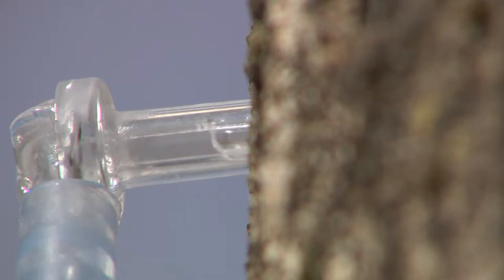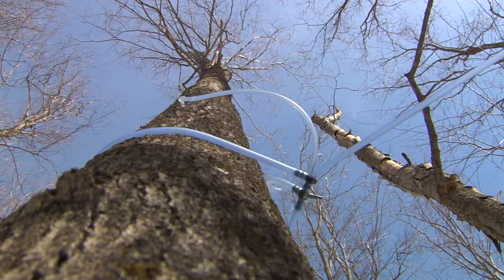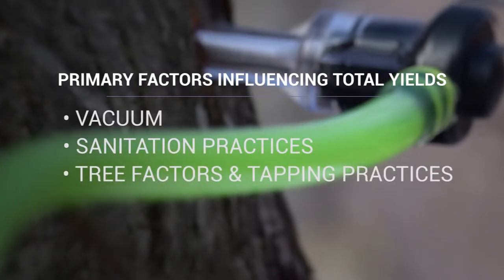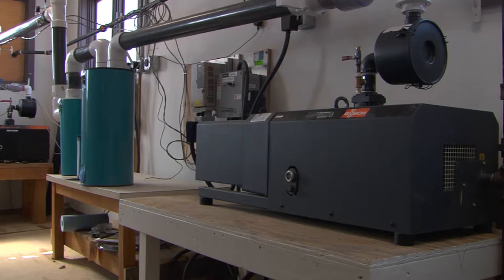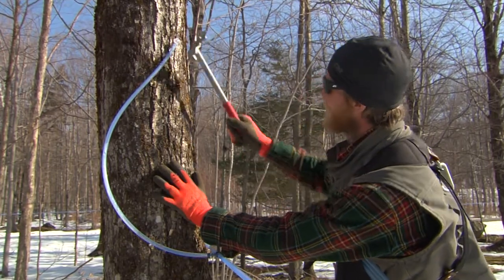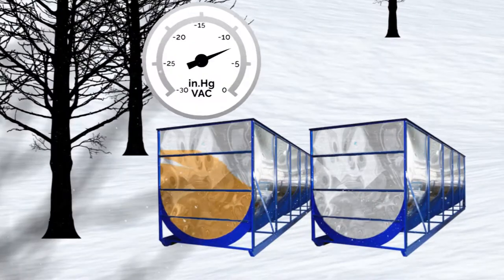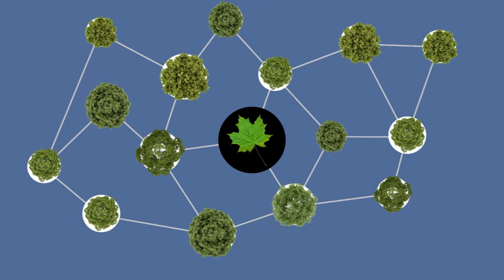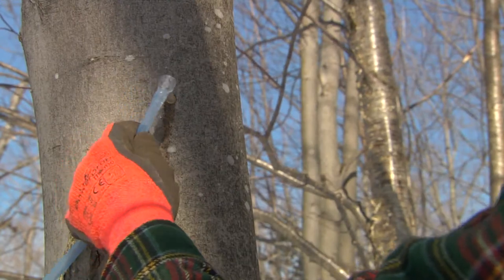Vacuum and Yield in Maple Production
UVM Proctor Maple Research Center & UVM Maple Extension
Keys to High Yield Maple Production